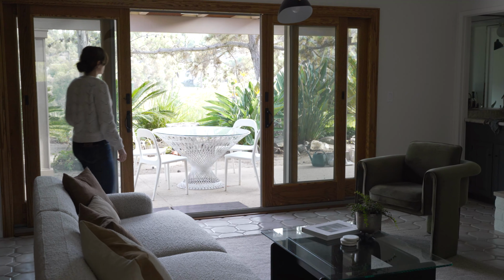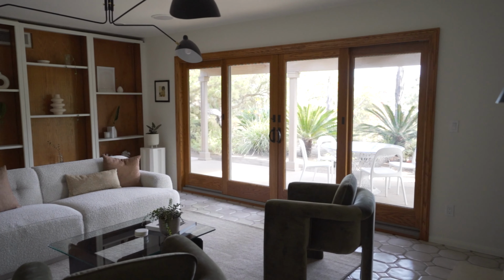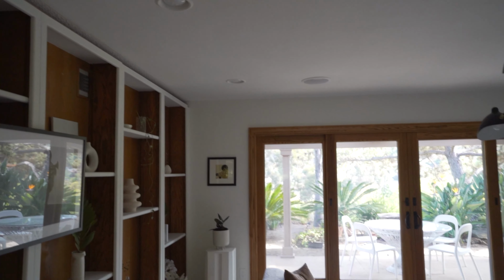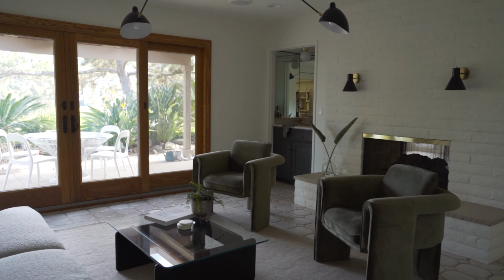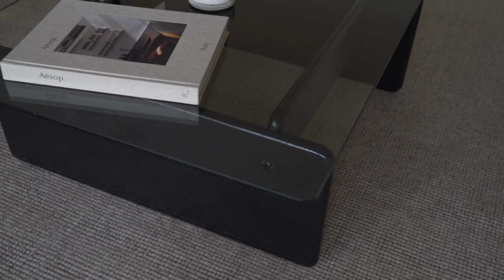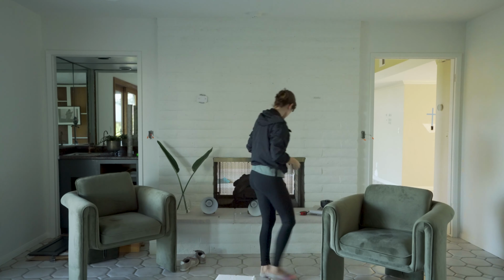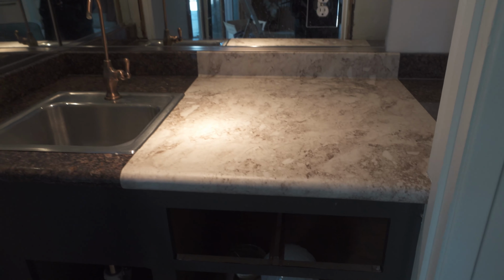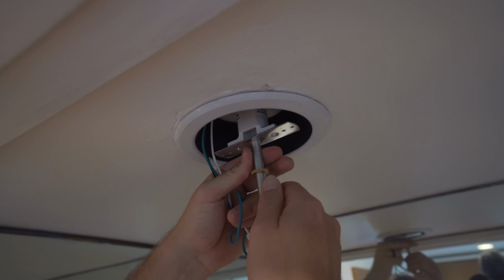Post Modern Lounge Room Reveal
My second One Room Challenge has come to a close and TODAY I have the reveal to share with you! This lounge room started with a whole lot of dated and dark red oak. I was inspired to create a modern lounge feel working with what the room already had. Check out how far it's come and let me know what you think. Enjoy!

Can Converter
Contact Paper Countertops
Battery Operated Puck Lights